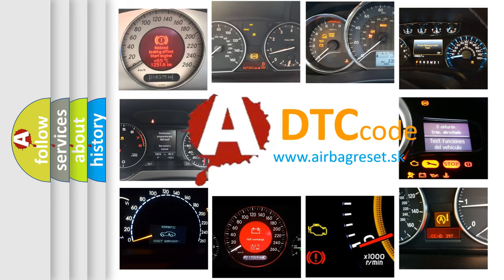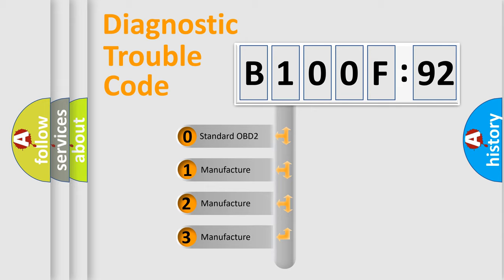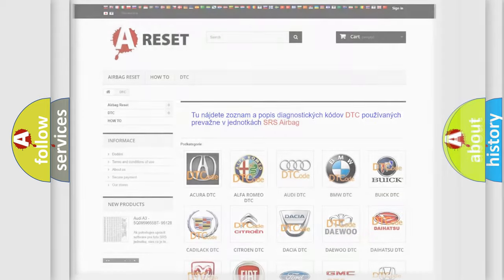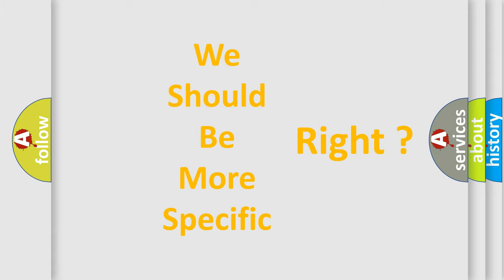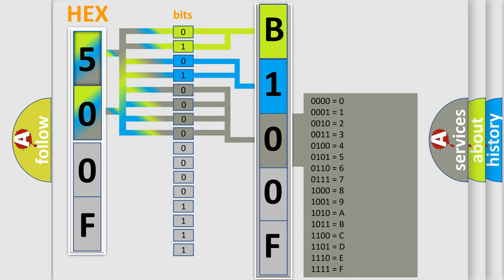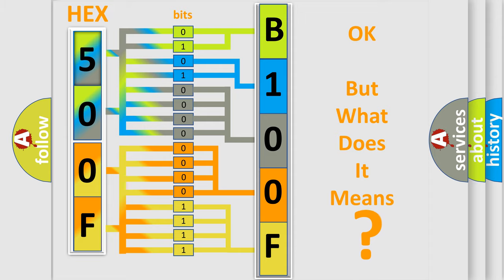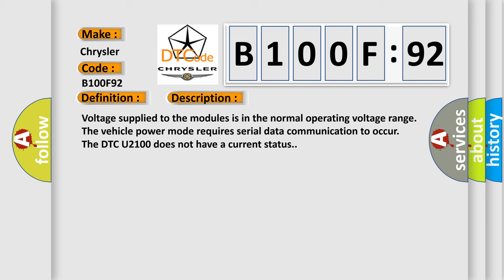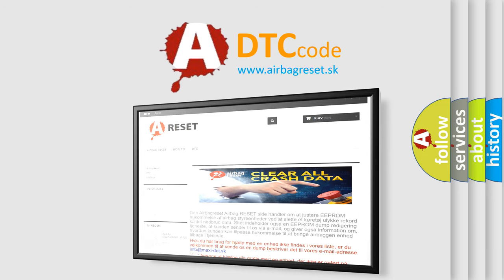DTC Chrysler B100F-92 Short Explanation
Contents:
0:21 Basic DTC analysis according to OBD2 protocol standard.
1:48 Insight into programming
2:58 A diagnostically understandable description of the Diagnostic Trouble Code
3:05 Basic error definition

Make:
Chrysler
Code:
B100F 92
Definition:
Lost Communication With Body Control Module (BCM)
Description: